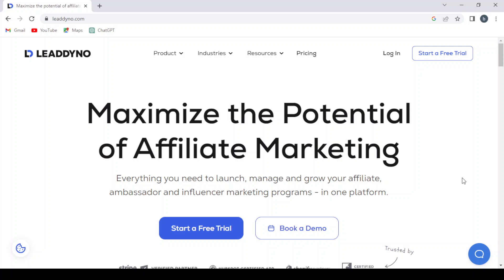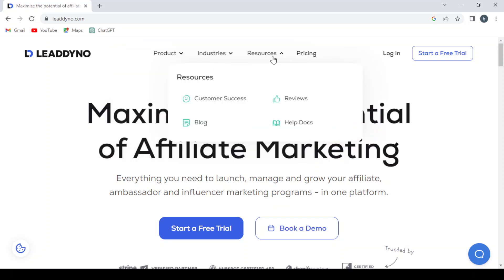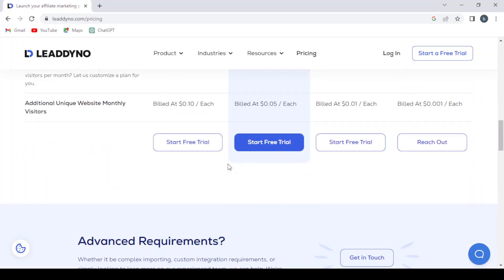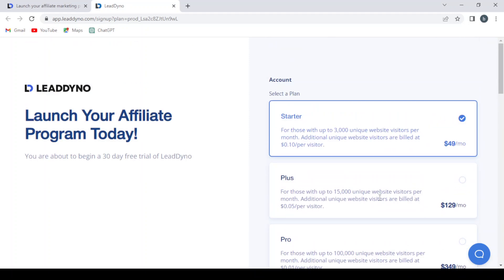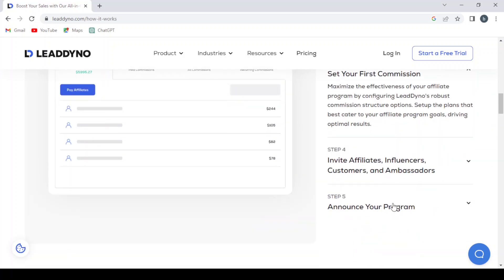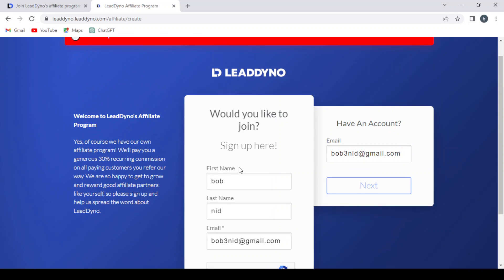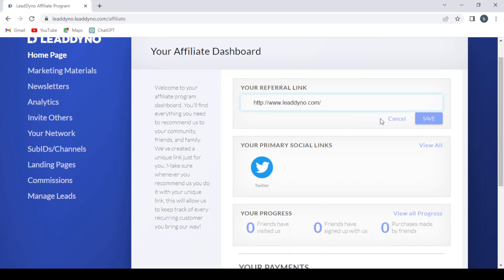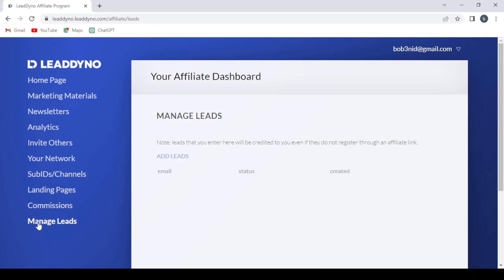How to Use LeadDyno and Make Money: A Step-by-Step Guide to Affiliate and Referral Marketing Success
in this video we discuss :

Capitalize on affiliate and referral marketing opportunities with LeadDyno! This comprehensive step-by-step guide will walk you through the process of utilizing LeadDyno's platform to set up and manage your affiliate and referral programs. Learn how to recruit affiliates, track referrals, and implement effective marketing strategies to drive sales and increase revenue. Whether you're a business owner, marketer, or looking to expand your referral network, this tutorial will empower you to excel on LeadDyno and turn your affiliate and referral initiatives into a profitable and successful venture. Embrace the opportunities offered by LeadDyno and embark on a rewarding journey of marketing success and financial growth today!